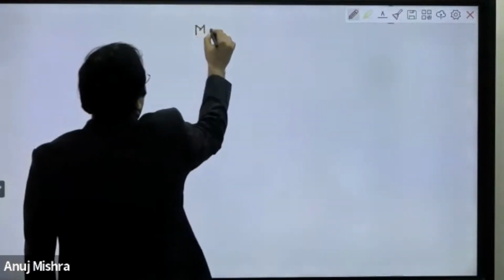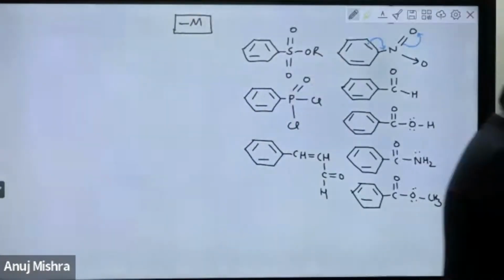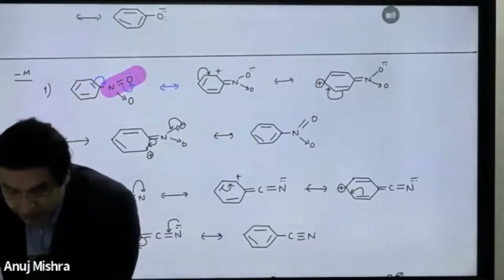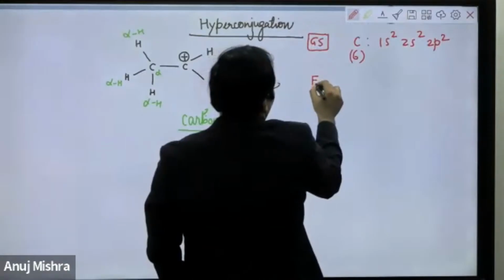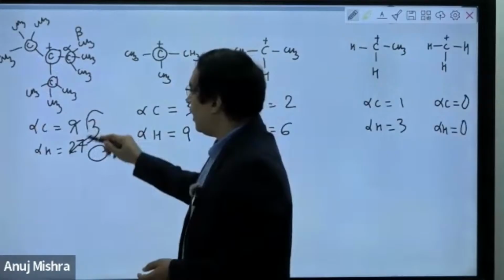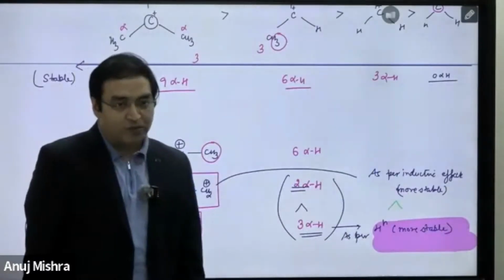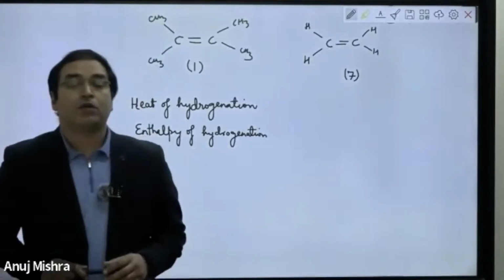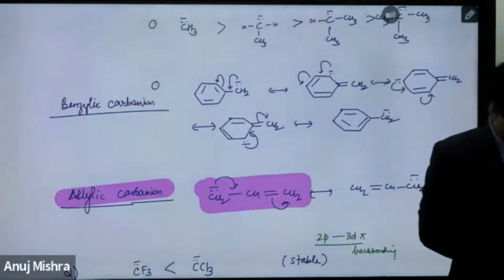🔥 Mesomeric Effect (Resonance Effect) Complete Lecture |GOC| JEE Main, JEE Advanced & NEET 🚀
🔥 Mesomeric Effect (Resonance Effect) Complete Lecture | General Organic Chemistry (GOC) | JEE Main, JEE Advanced & NEET 🚀

Mesomeric Effect, also known as Resonance Effect, is one of the most important concepts in General Organic Chemistry. It plays a crucial role in understanding acidity, basicity, stability of intermediates, electrophilic substitution, nucleophilic substitution, and reaction mechanisms.

In this detailed lecture, we will understand the concept from basics to advanced level with shortcuts, examples, PYQs, and exam-oriented applications.

📌 Topics Covered:

✅ What is Mesomeric Effect?
✅ Resonance Effect Explained
✅ +M Effect (Positive Mesomeric Effect)
✅ –M Effect (Negative Mesomeric Effect)
✅ Resonance Structures
✅ Resonance Stabilization
✅ Acidity & Basicity Applications
✅ Carbocation Stability
✅ Carbanion Stability
✅ Free Radical Stability
✅ Electrophilic Aromatic Substitution
✅ Activating & Deactivating Groups
✅ GOC PYQs
✅ JEE Main & Advanced Questions

🎯 Perfect For:

✔ Class 11 Organic Chemistry Students
✔ GOC Revision
✔ Rank Booster Preparation

🔥 By the end of this lecture, you will be able to solve almost every GOC question involving resonance, acidity, basicity, and intermediate stability with confidence.